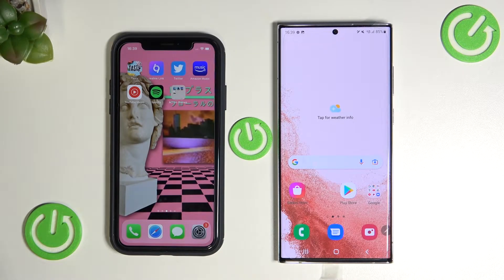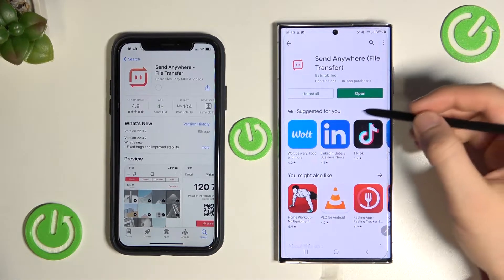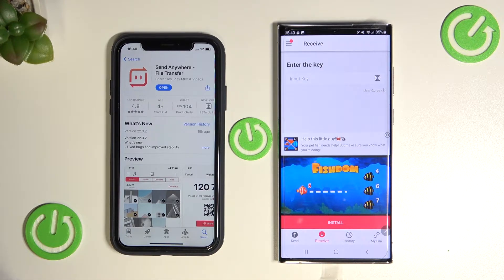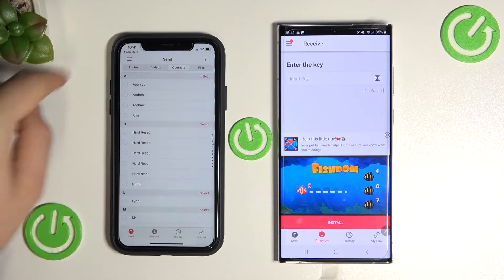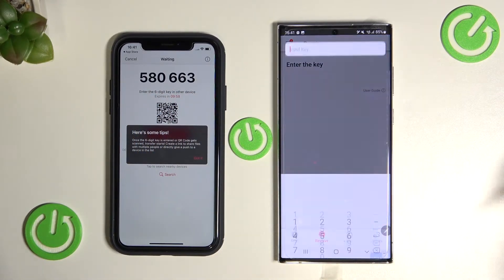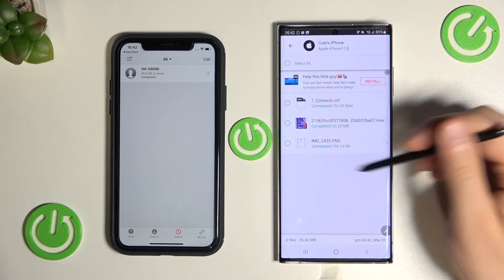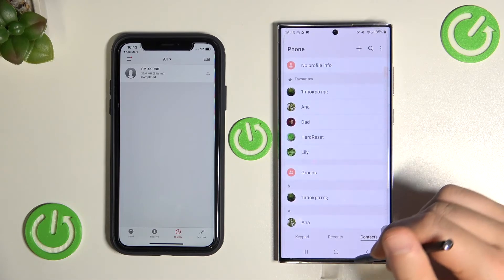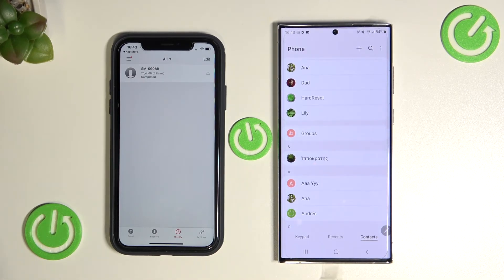How to Transfer Data from iPhone to New Samsung Galaxy S22 Series - S22+/S22 Ultra | Move All Files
Step-by-step instructions for transferring data from your iPhone to your Samsung Galaxy S22, Galaxy S22 Plus and Galaxy S22 Ultra can be found in the video below. All your data will be able to be transferred via this application, including photos, videos, contacts, messages, and call history.

How to Move Data from iPhone to Samsung Galaxy S22? How to Transfer Files from iPhone to Samsung Galaxy S22+? How to Transfer Photos from iPhone to Samsung Galaxy S22 Ultra? How to Move Videos to Samsung Galaxy S22?